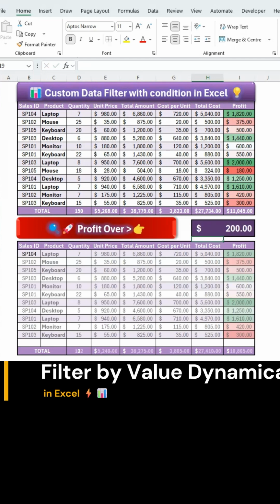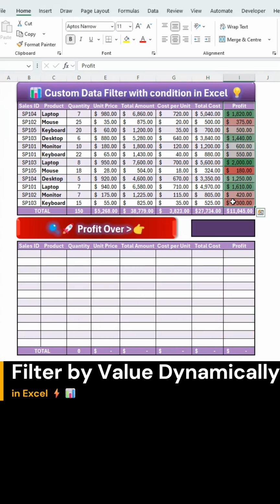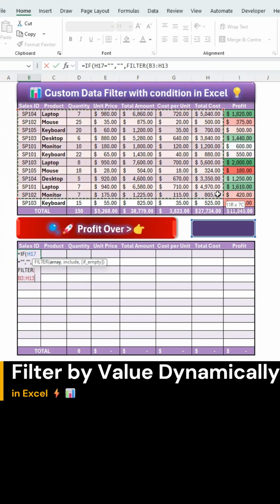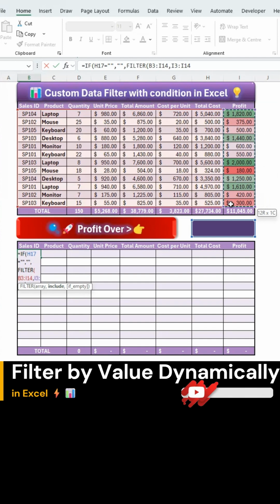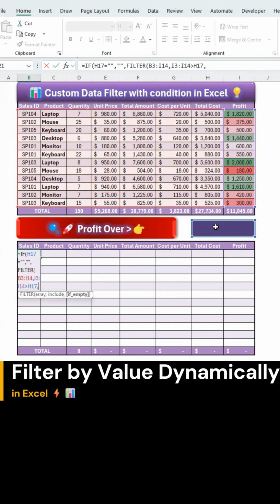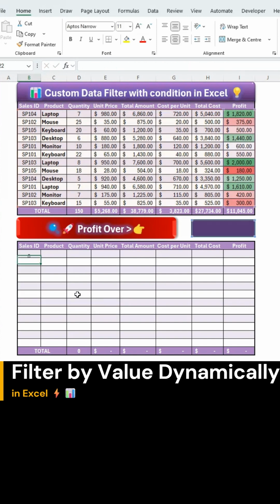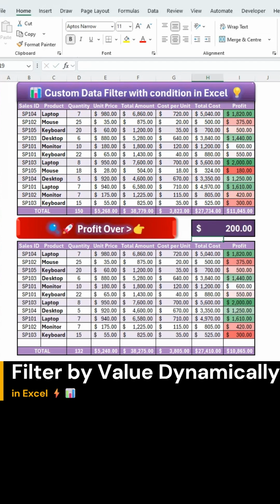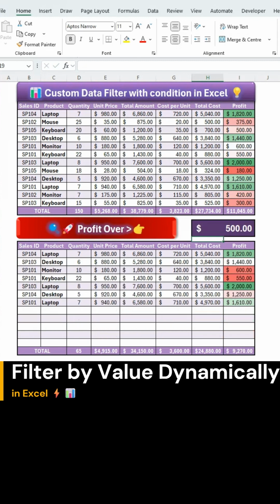Filter by Value 👌🤔🔎 Dynamically in Excel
Learn how to filter your Excel data instantly based on any value you enter. This dynamic method works for profit, sales, or quantity and is especially useful when working with large data sets. 📊🧑‍💻📉